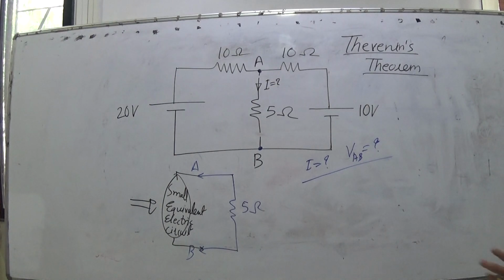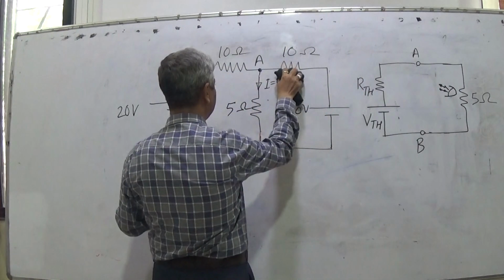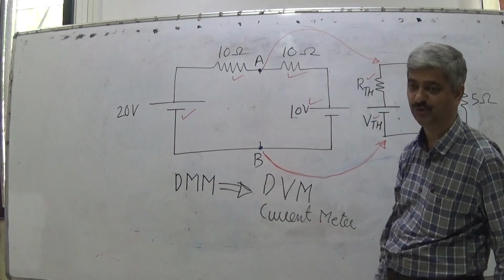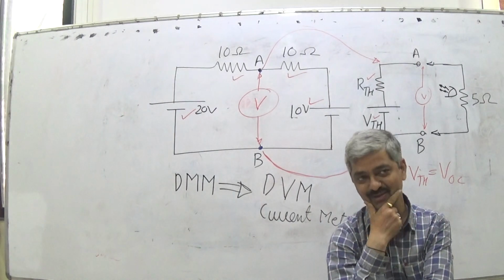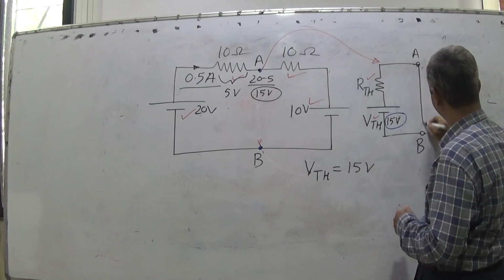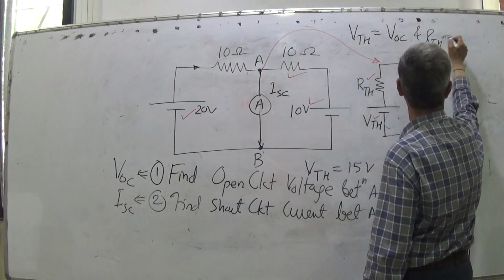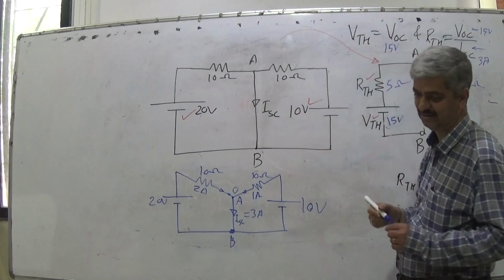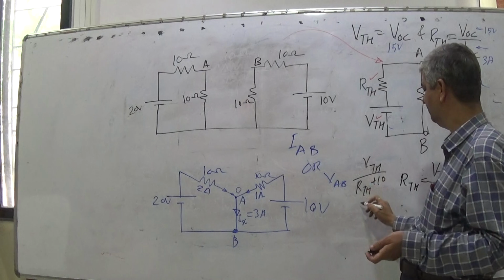Circuit_Theory_L4B